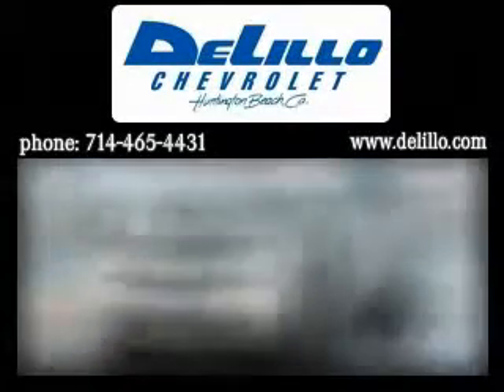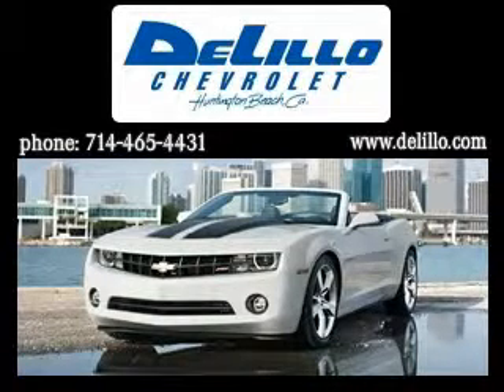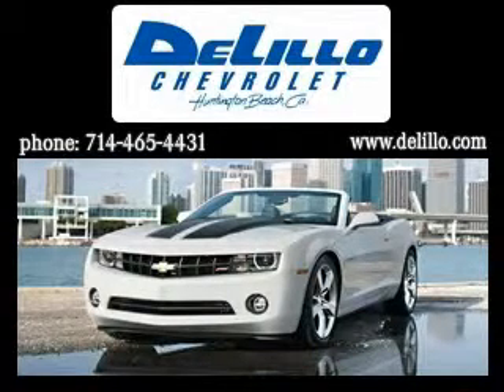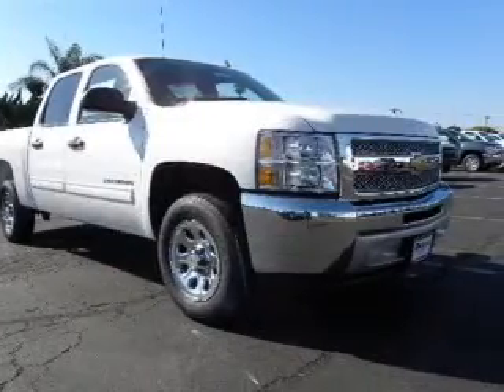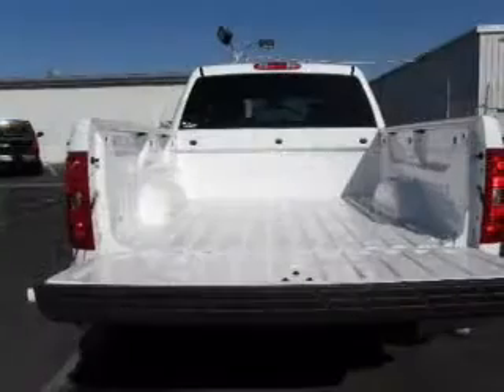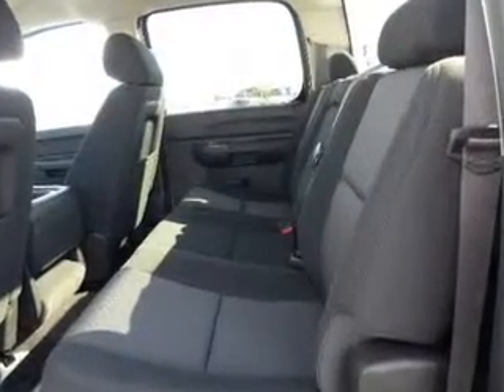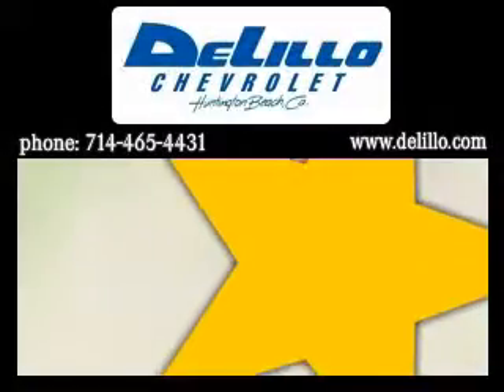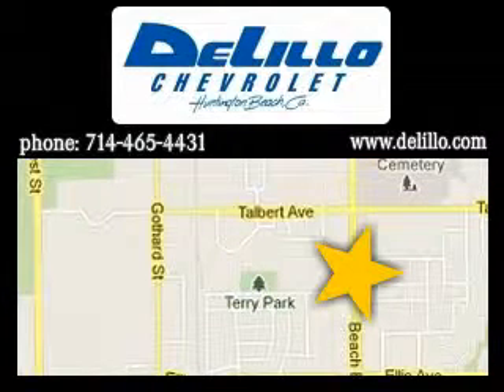2013 CHEVROLET SILVERADO 1500 - Huntington Beach CA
Year: 2013
Make: CHEVROLET
Model: SILVERADO 1500
Trim: 2WD CREW CAB 143.5 LS
Engine: 8 Cylinder Engine 4.8L/293
Transmission: AUTOMATIC
Color: WHITE
Mileage: 2
Address: